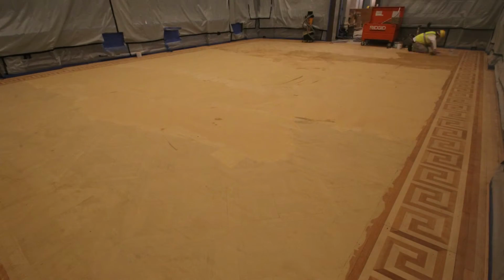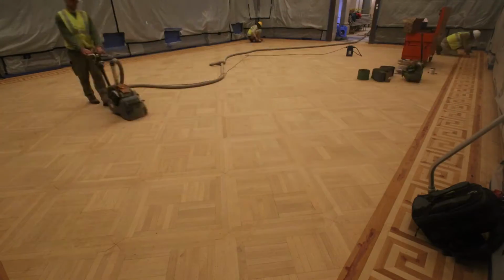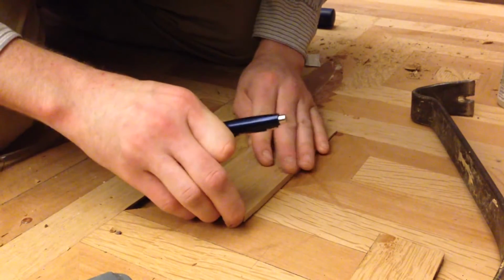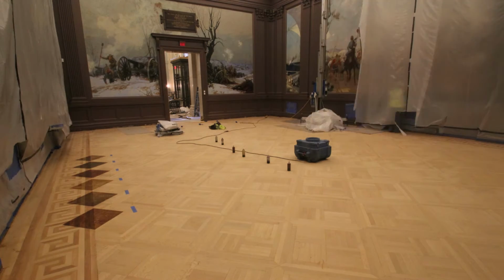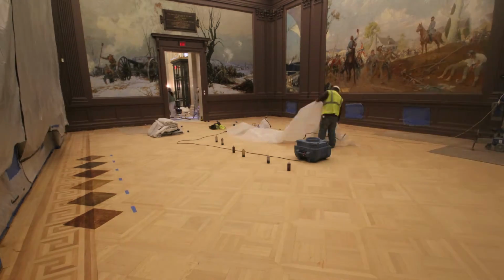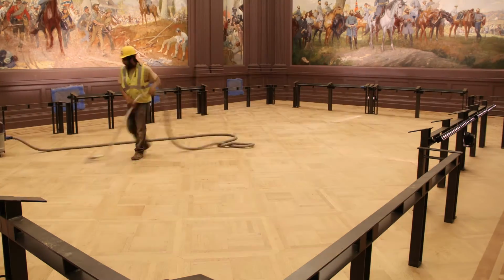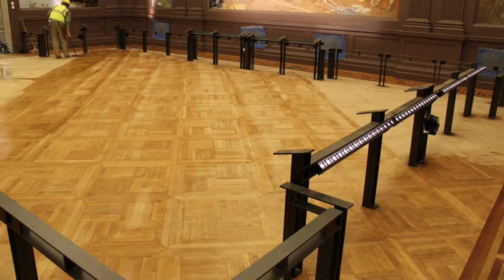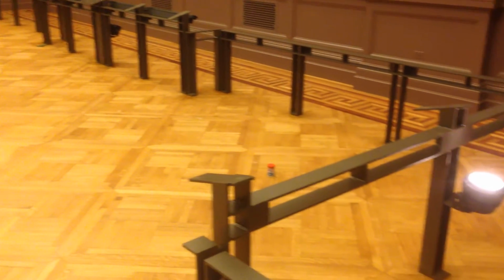Museum of the Confederacy 100+ Year Old Floor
Mural Gallery floor refinished by Antique Floors of Richmond VA.